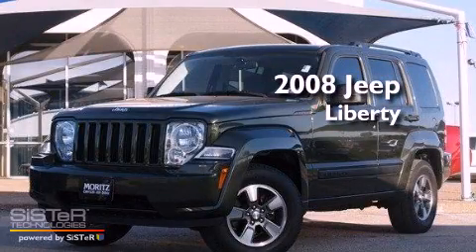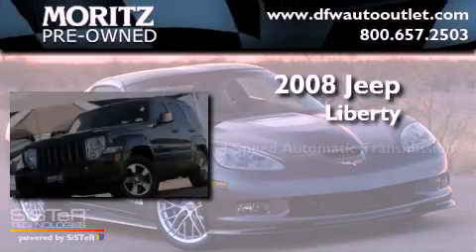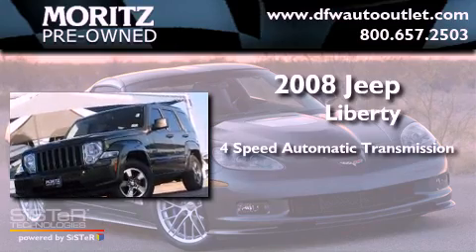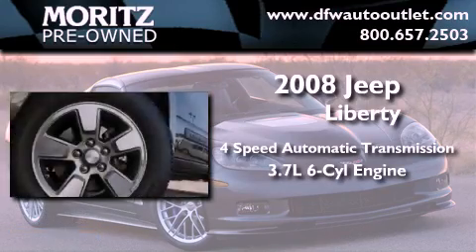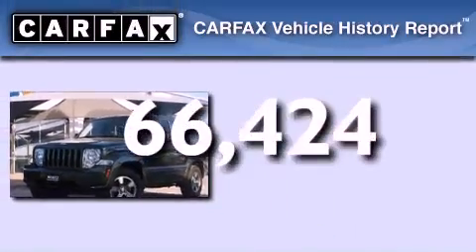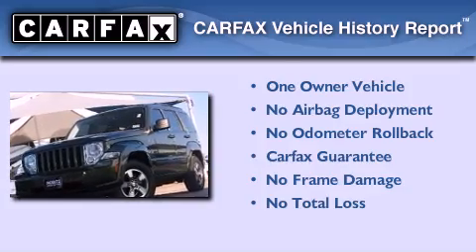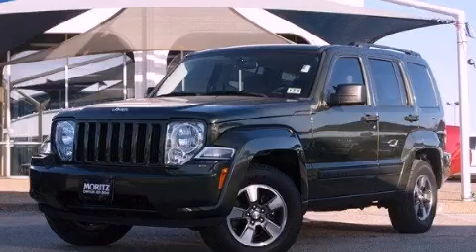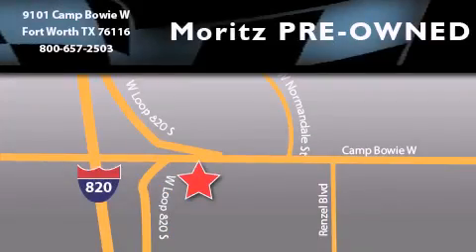2008 Jeep Liberty Ft. Worth TX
Year : 2008
 Make : Jeep
 Model : Liberty
 Engine : Gas V6 3.7L/226
 Trans . : Automatic
 Exterior : Jeep Green Metallic
 Miles : 66,424
 Interior : Gray

 Preowned 2008 Ft Worth TX